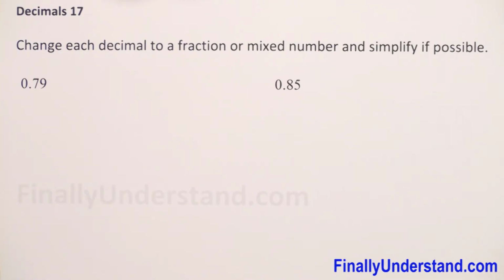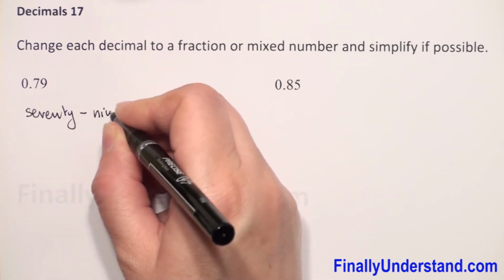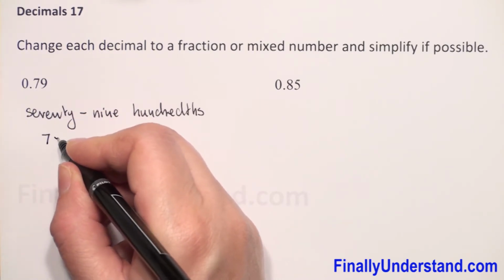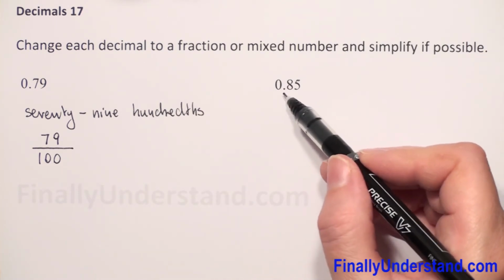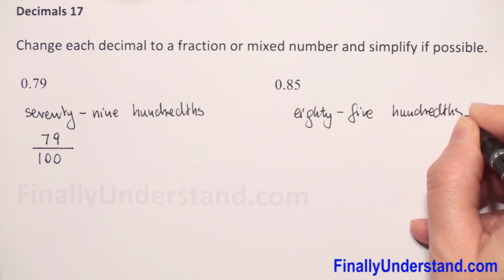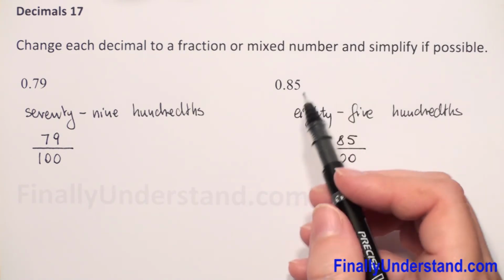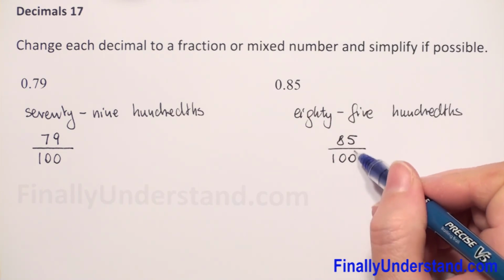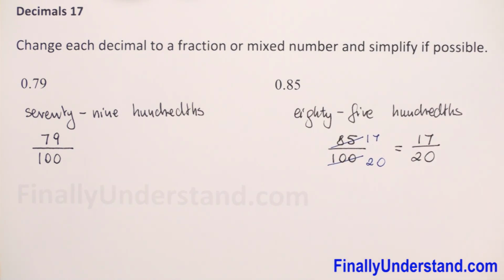Convert Decimals to Fractions or Mixed Numbers | Simplify Step by Step 17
Learn how to change each decimal to a fraction or mixed number and simplify if possible. This step-by-step math tutorial makes it easy to understand decimal and fraction conversions. Perfect for students, teachers, or anyone wanting to sharpen their math skills.